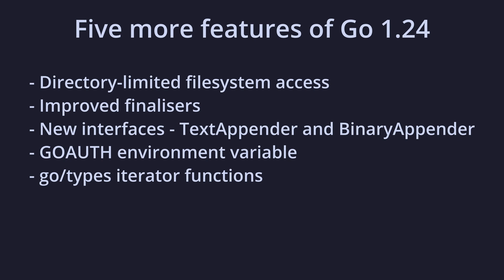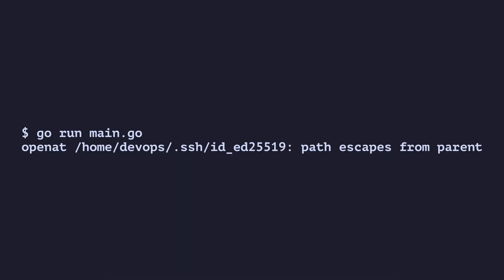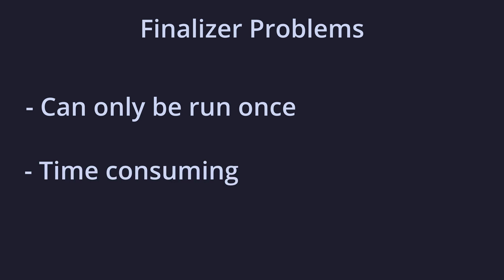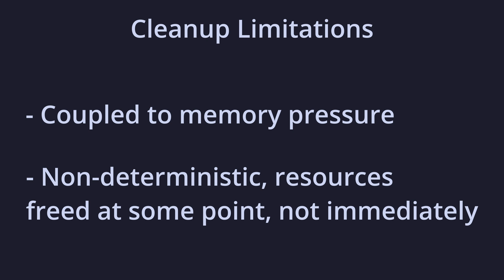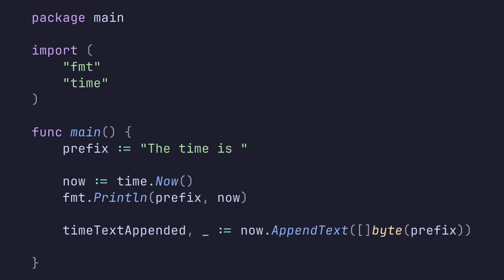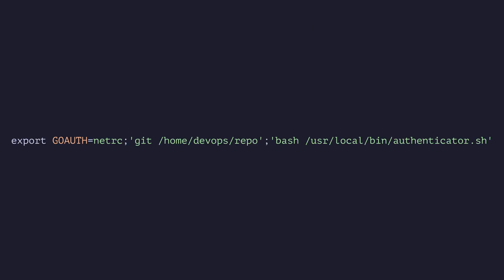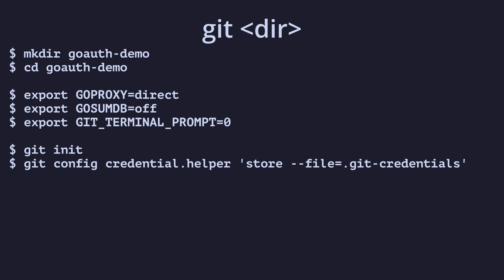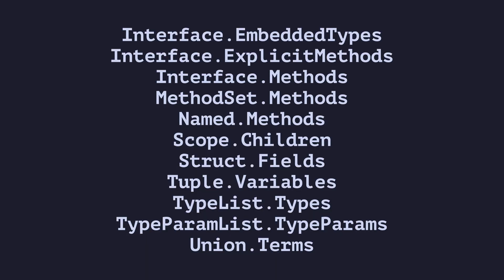Five More Features of Go 1 24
# Chapters
00:12 Directory-limited filesystem access
01:30 Improved Finalisers
04:40 TextAppender and BinaryAppender interfaces
06:01 GOAUTH Environment variable
09:29 go/types iterator functions